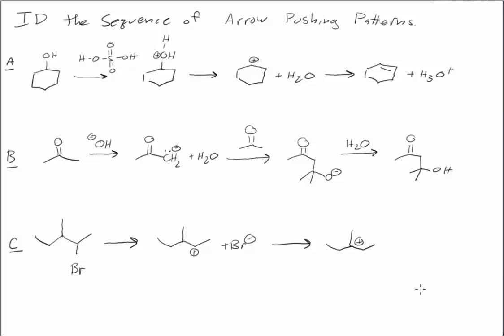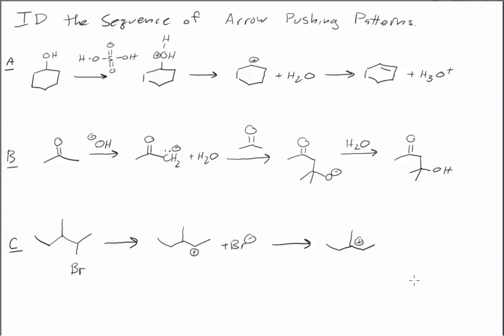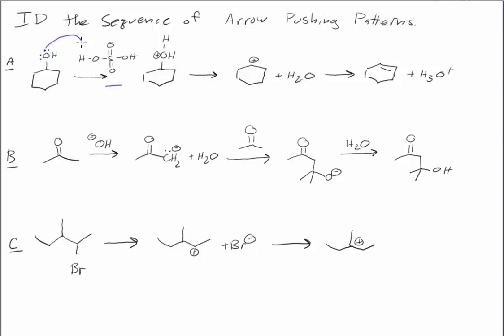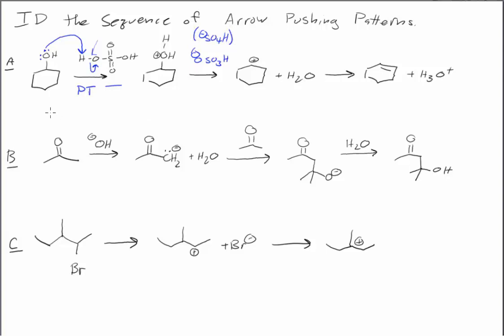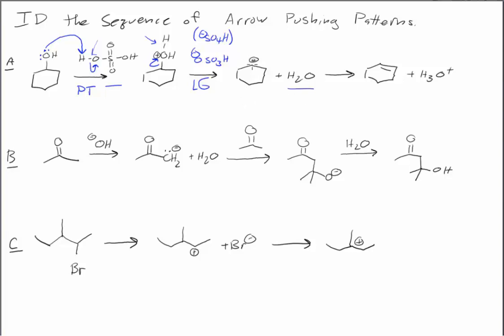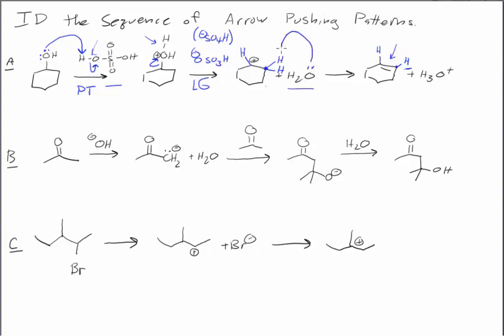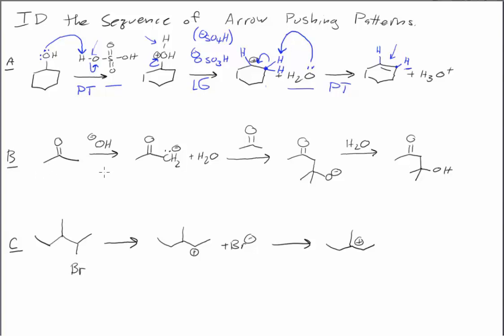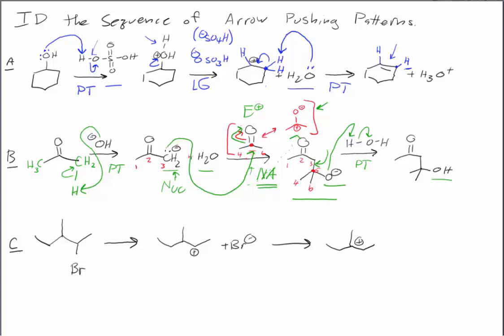ID the Sequence of Arrow Pushing Patterns v2